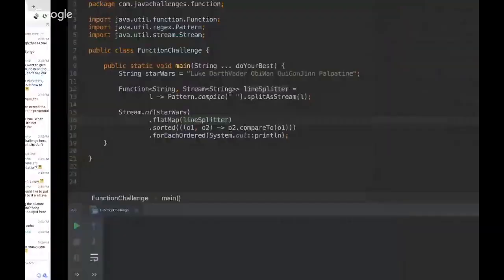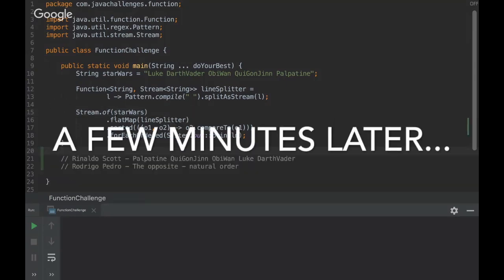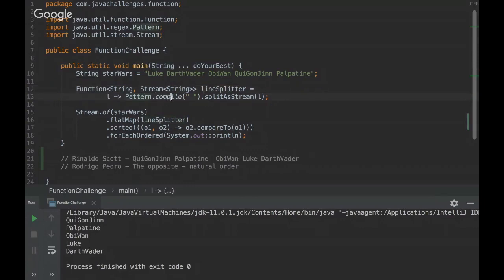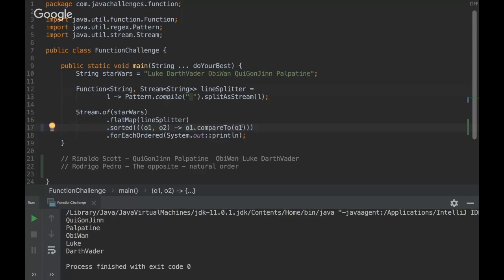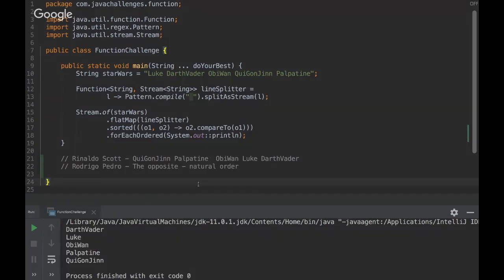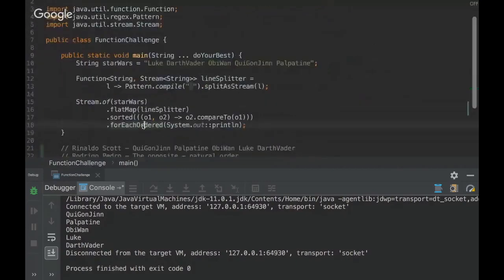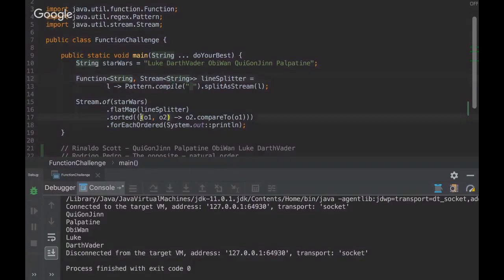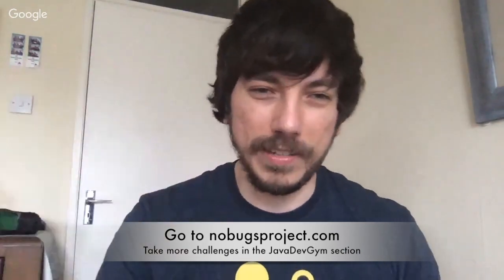Java Challengers #8 - Functions, Streams, forEachOrdered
Learn how to use Function, Streams and the purpose from the forEachOrdered method on this Java Challenger!

Can you get it right? Try it out!